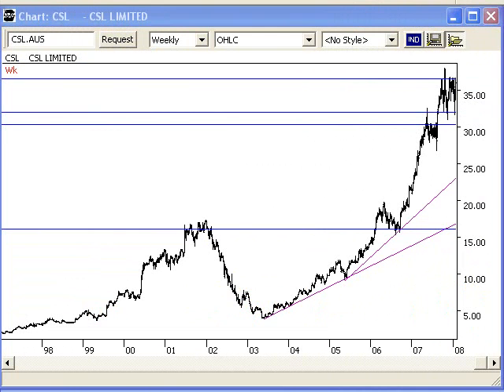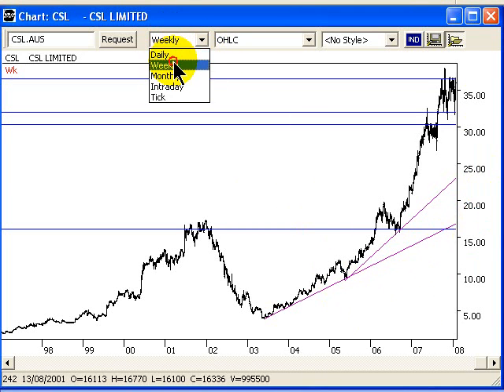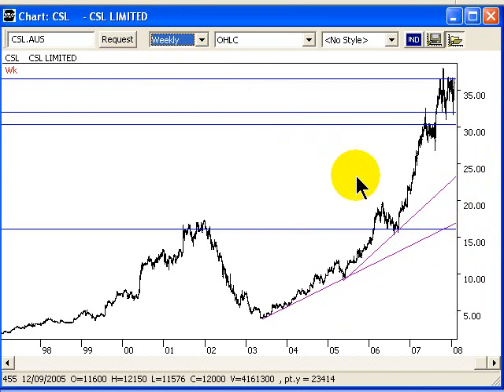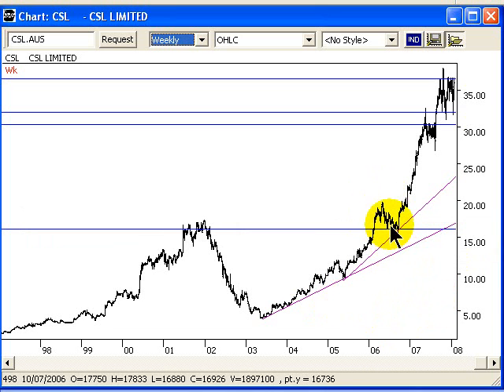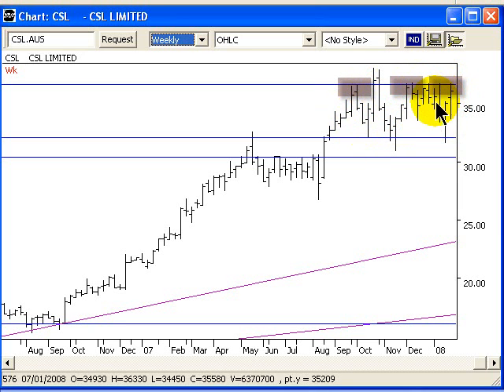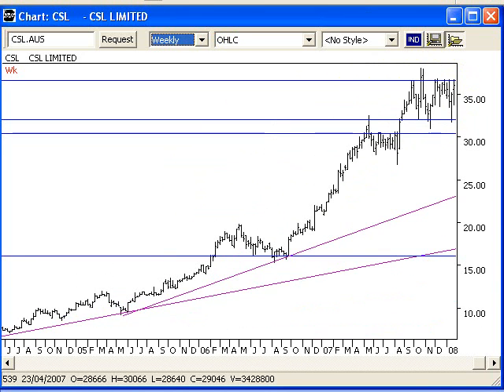Trading and Investing CSL,Australian stock-share- market